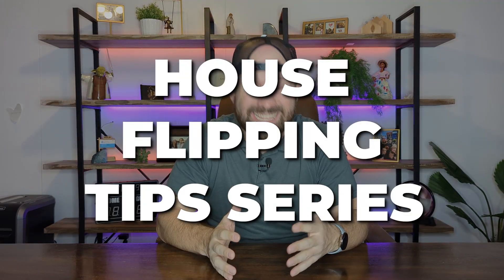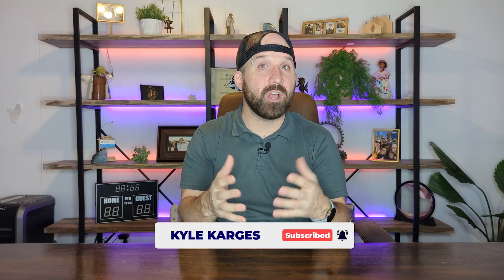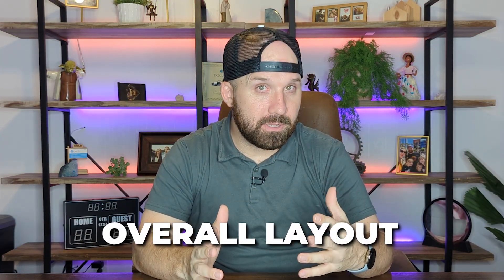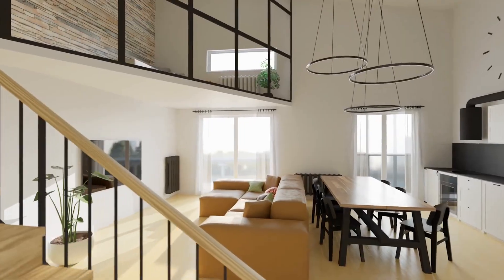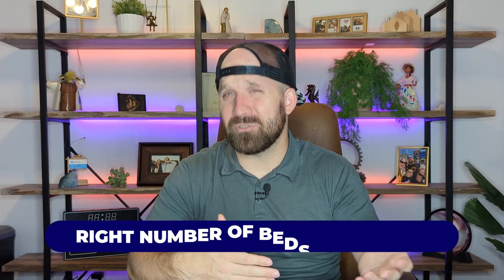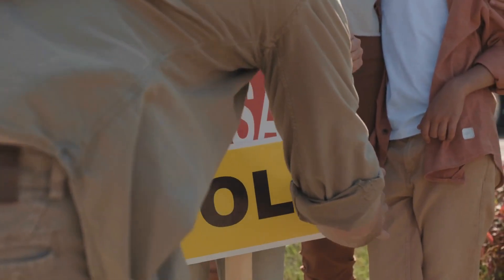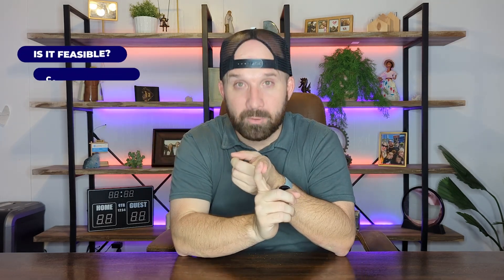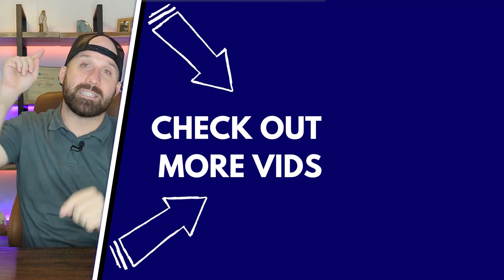House Flipping Tips Part 5: Extending a house...Add a Bedroom/Bathroom or more Living Space?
Let's talk about house extensions and how to best utilize the additional space. Should you opt for a bedroom, a bathroom, or more living space? Discover expert insights and real-life examples to guide your decision-making process.

I began my career in real estate in 2007 when I bought my first house and rented out all the rooms individually.  The cash flow from this property solidified my plans to be a real estate investor.  After self-managing my rentals and adding additional properties to my portfolio I expanded into house flips and wholesales.  In 2016, I became a Realtor and have been able to use my unique sales, negotiation skills & market knowledge to help my clients get deals done.